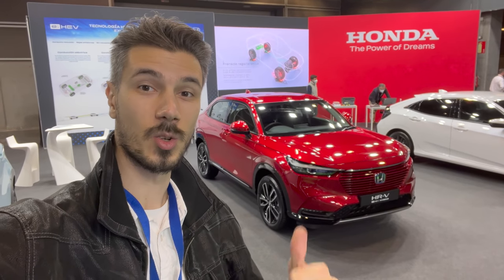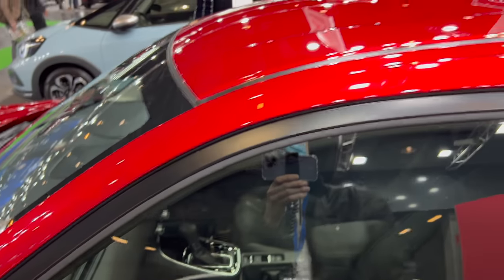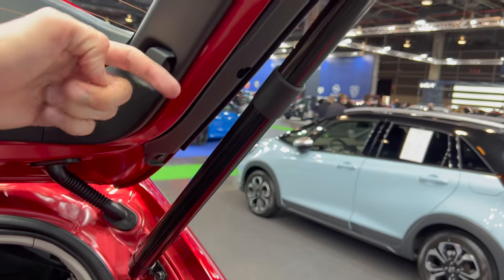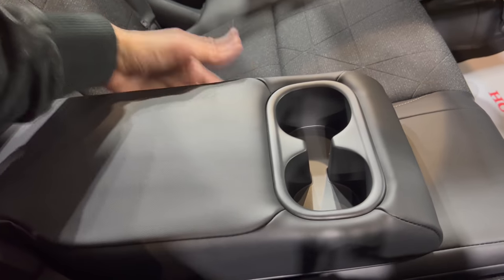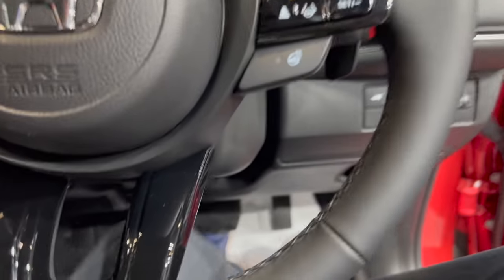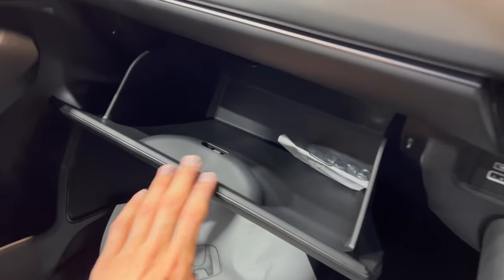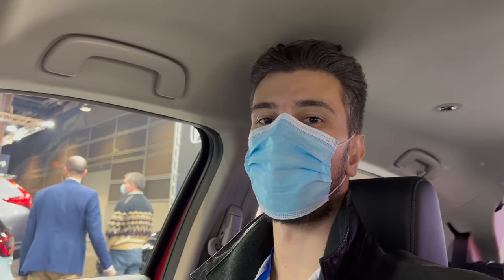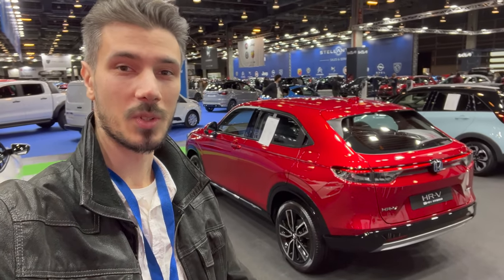Honda HR-V 2022 - FULL Review in 4K | Exterior - Interior (Advance), Cargo Space, Price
This is the all-new Honda HR-V at Valencia Auto Show 2021. It is powered by a 1.5-liter i-VTEC petrol engine connected with two compact, powerful electric motors together producing 130 HP.

How do You like the new Honda HR-V?